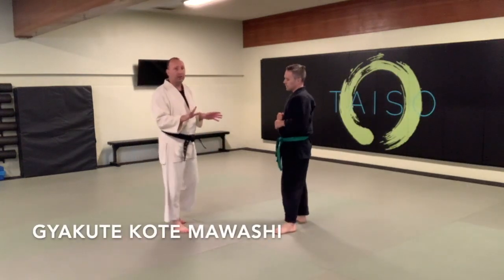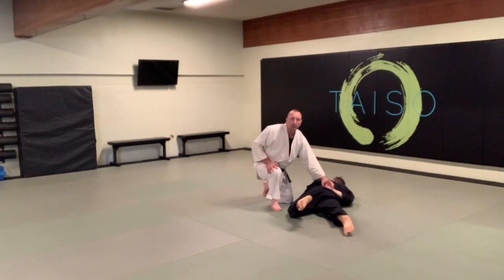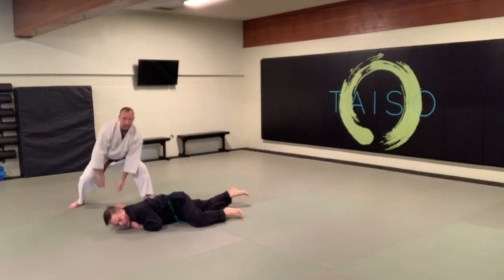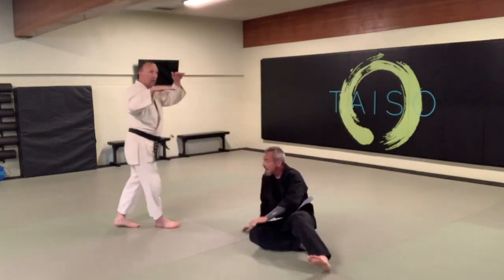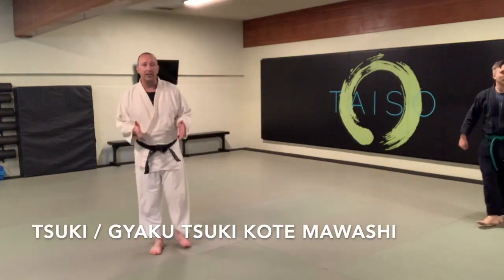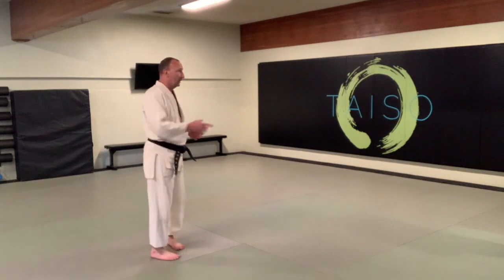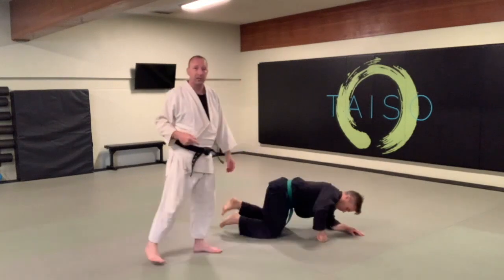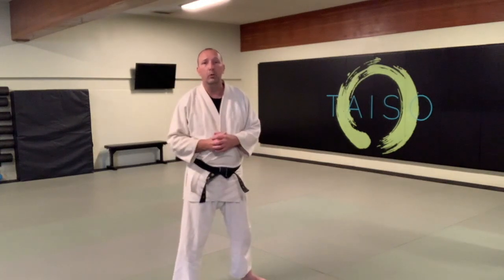Kihon Waza (jujutsu basics) Part 4 Kote Mawashi (wrist twist) Sankyo, Sankajo, Sandan Osae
Kote Mawashi including variations from derivative arts such as Judo, Aikido, and Seibukan. Kote Mawashi, Gyaku Ude Garami, and reaction drills with Ude Gatame.